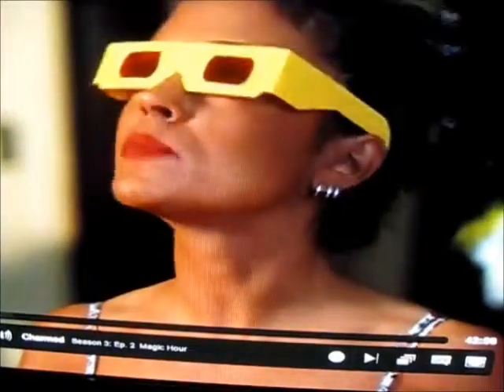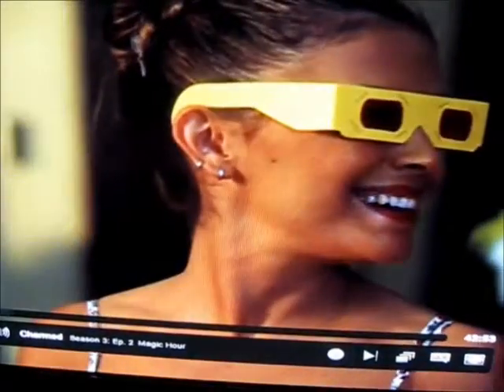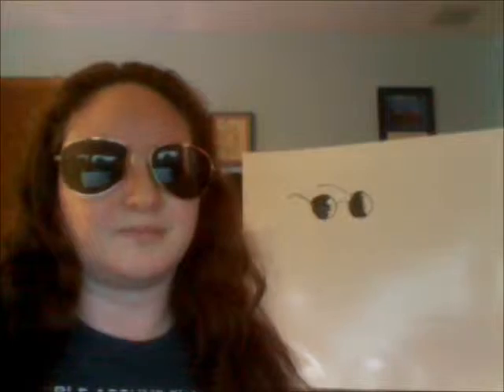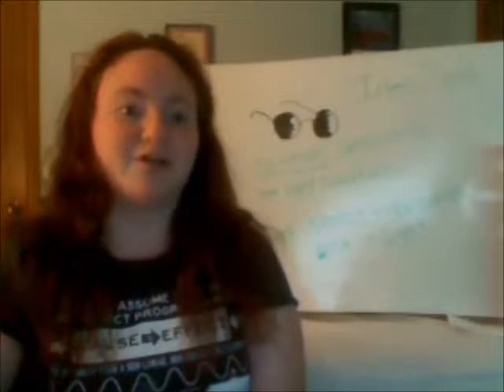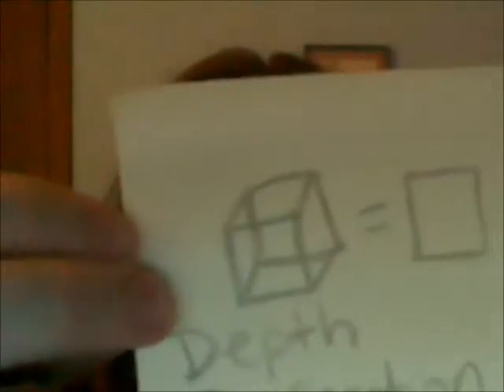Irlen Syndrome scotopic sensitivity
Did you ever wonder how 3D glasses work? Or why the words seem to go off the page when you try to read something?  Look no further. Enjoy video clips from Charmed, Doctor Who, and National Treasure.